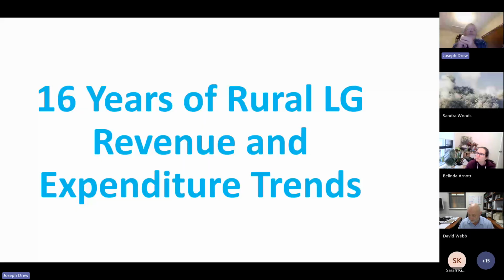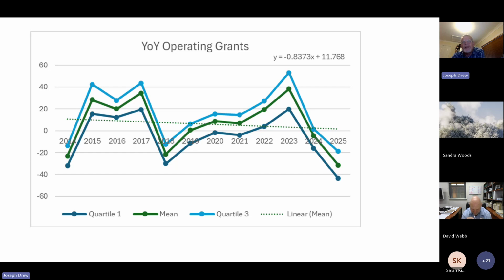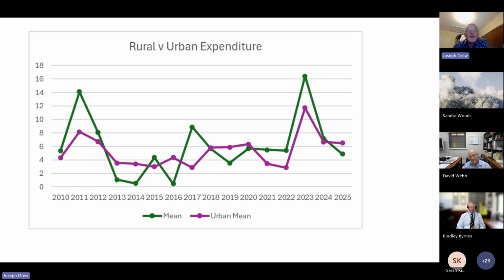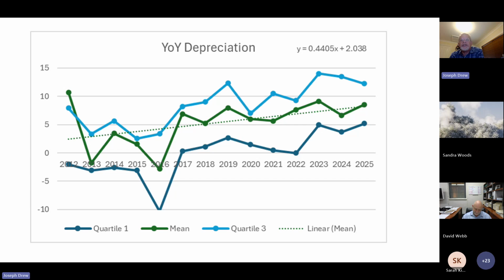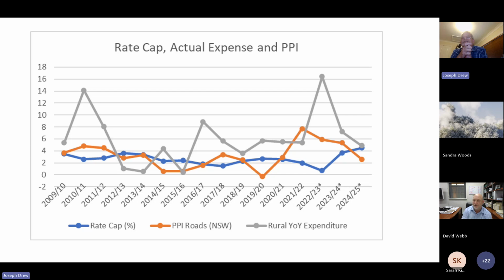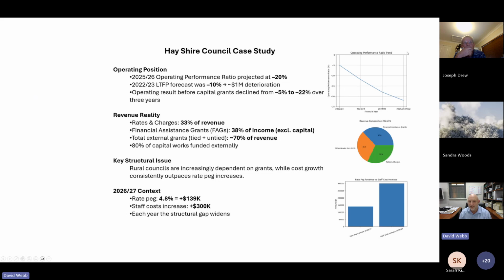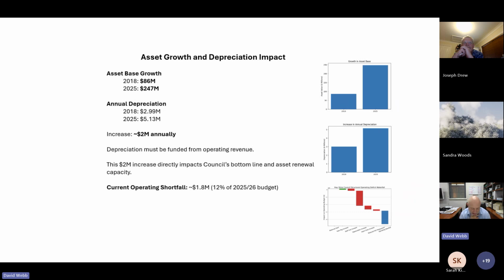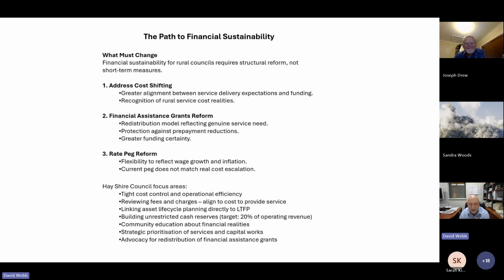Year on Year changes to Expenditure - Revenue and Expenditure pre and post Covid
Year‑on‑year rural council revenue and spending trends revealed through 16 years of data, with expert insights on post‑Covid sustainability for local government